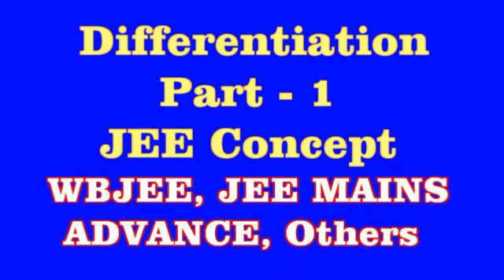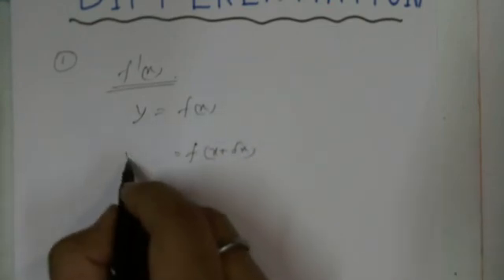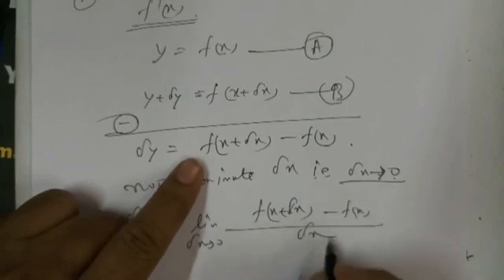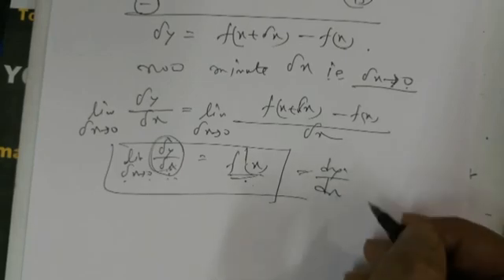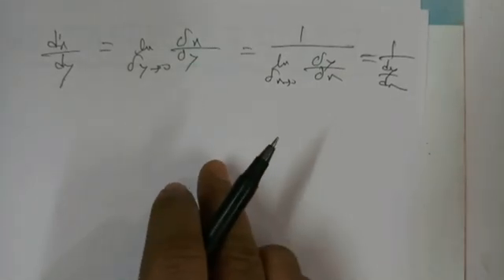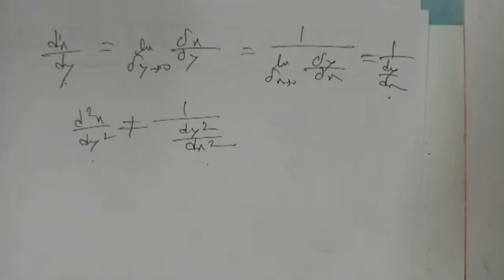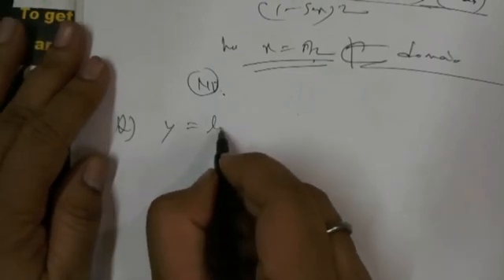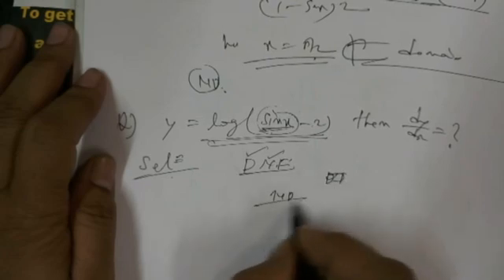DIFFERENTIATION PART- 1 , WBJEE, JEE MAINS , SHORTCUT CONCEPT ,DERIVATIVES TRICK, inspire maths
DIFFERENTIATION PART- 1 , WBJEE, JEE MAINS ,  SHORTCUT CONCEPT ,DERIVATIVES TRICK

inspire maths inspire matha
inspired mathatmatics
inspire mathematics classes
inspire mathematics classes